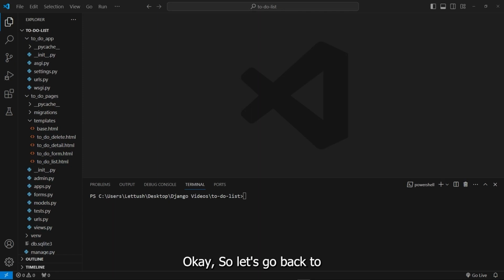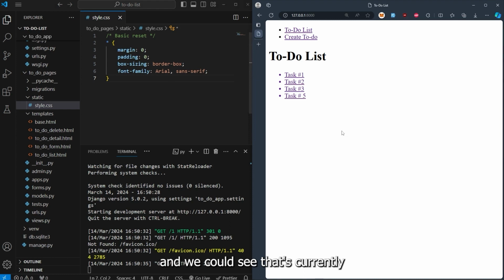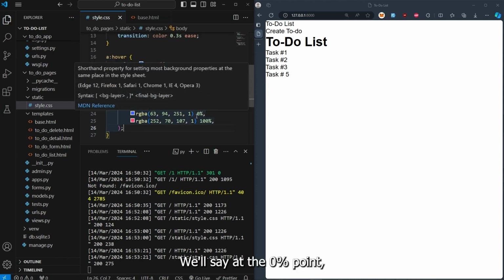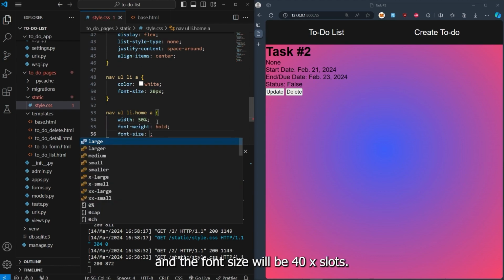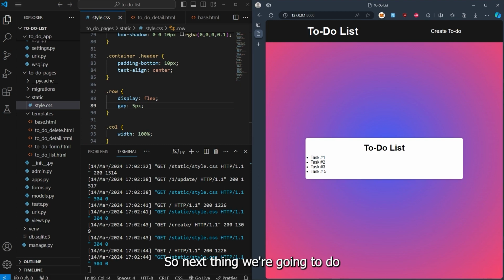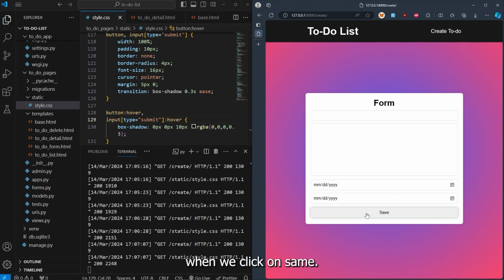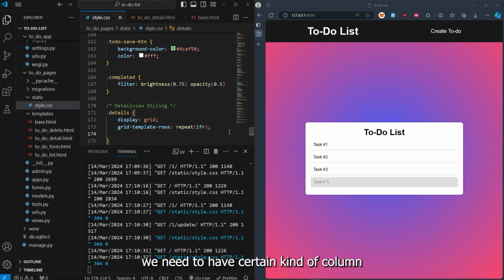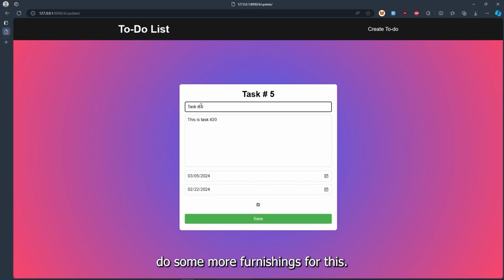Django Tutorial #8 - Styling and Static Files | Learn Django Web Development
Description:
Welcome to Tutorial #8 in our comprehensive Django Web Development series! In this tutorial, we'll dive into styling your Django web application and managing static files effectively. 💻✨

In this video, you'll learn:

How to apply CSS styles to your Django templates for a visually appealing frontend.
Organizing and serving static files such as images, CSS, and JavaScript in Django.
Best practices for structuring your static files directory and configuring settings.
Don't forget to check out the previous tutorials in our playlist to build a solid foundation in Django development! 🎥🔗

Tutorial #7 - Django Forms and User Input: [Link to Tutorial 7]
Tutorial #9 - Django CRUD Operations: [Link to Tutorial 9]

Ready to level up your Django skills? Watch the full tutorial now and enhance your web development expertise! 🚀